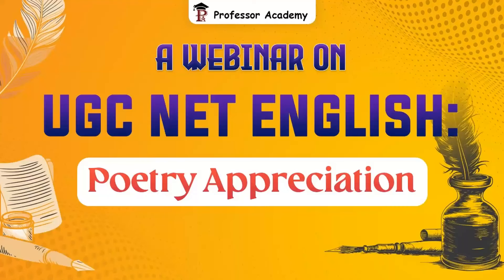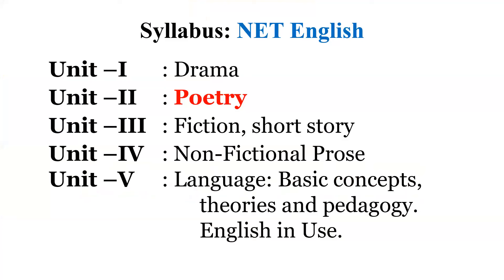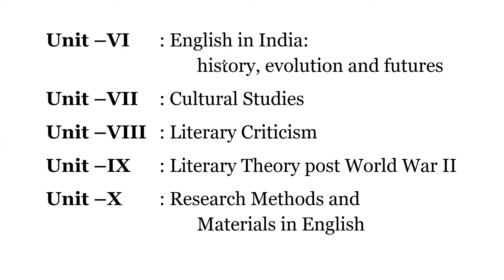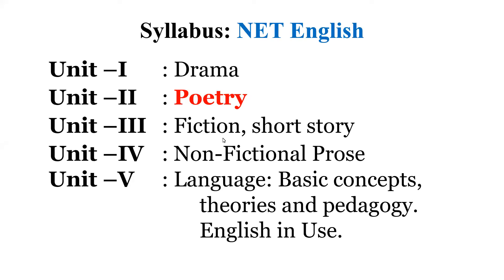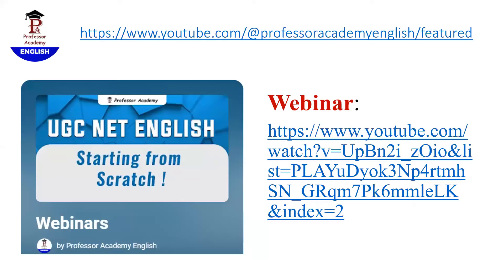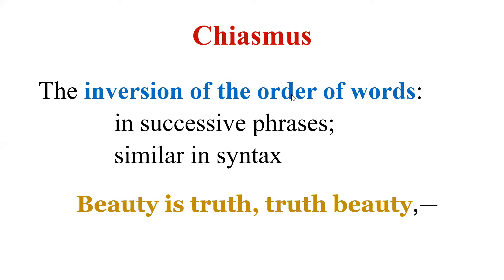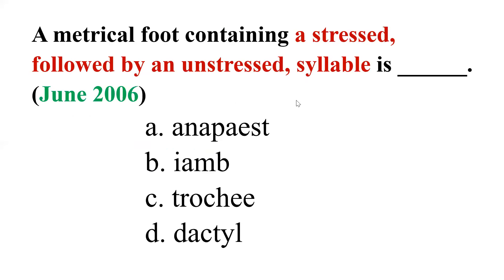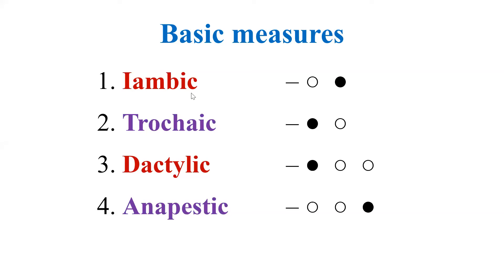UGC NET English: Poetry Appreciation | Professor Academy English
This webinar entitled "UGC NET English: Poetry Appreciation" aims to help the aspirants answer questions related to poetry. To achieve this, various aspects of poetry -- figures of speech, imagery, allusion, symbol, meter -- are discussed in detail with examples. Further, questions based on poetry from earlier NET exams are analysed systematically. Make use of this webinar to pass the coming National Eligibility Test for English literature!